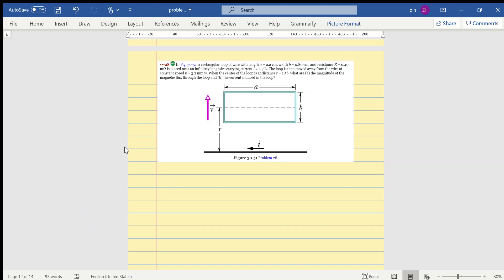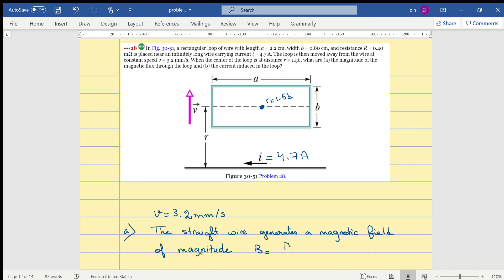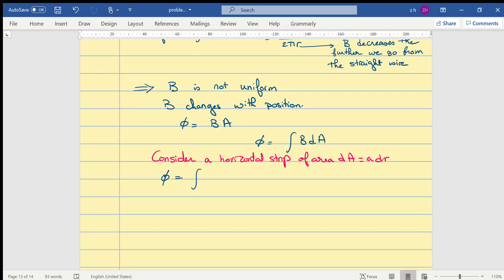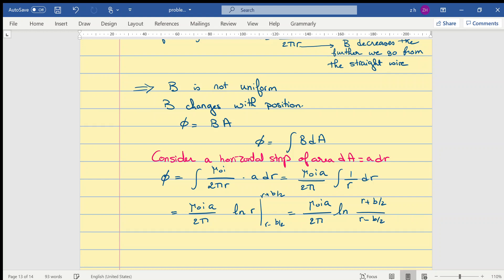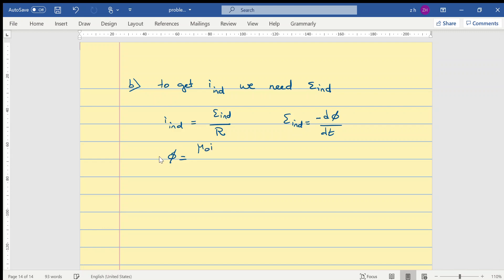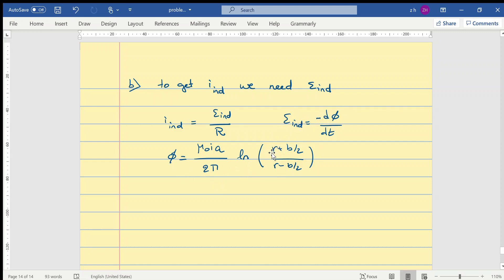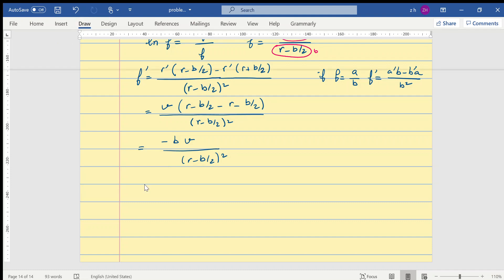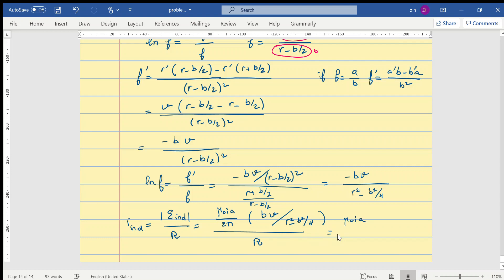In Figure , a rectangular loop of wire with length a= 2.2 cm, width b= 0.80 cm, and resistance R=0.4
In Figure , a rectangular loop of wire with length a= 2.2 cm, width b= 0.80 cm, and resistance R=0.40mΩ is placed near an infinitely long wire carrying current i=4.7A. The loop is then moved away from the wire at constant speed v = 3.2 mm/s. When the center of the loop is at distance r = 1.5b, what are (a) the magnitude of the magnetic flux through the loop and (b) the current induced in the loop?